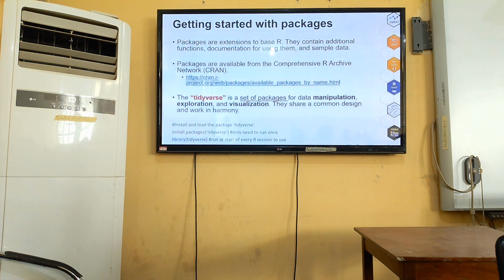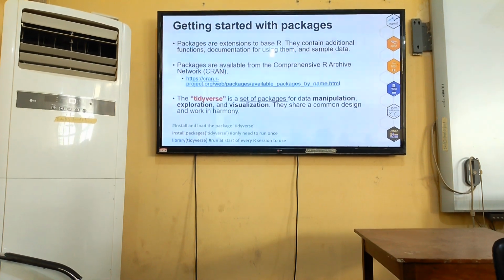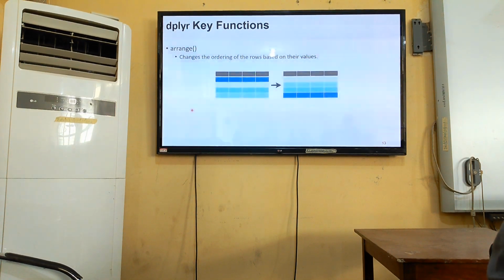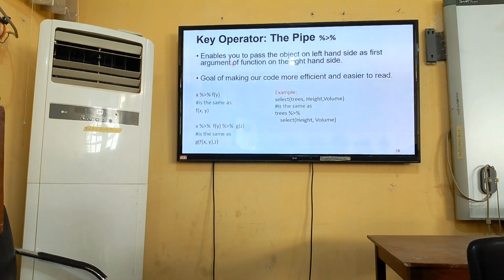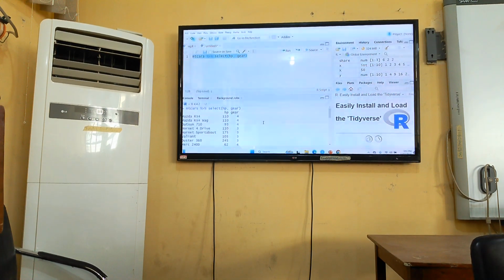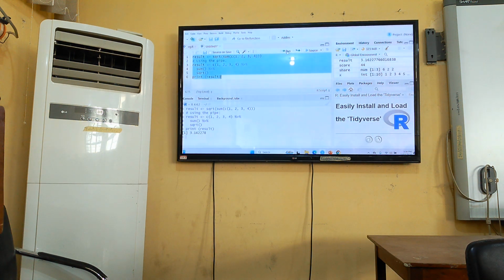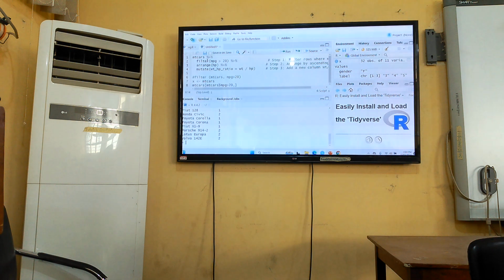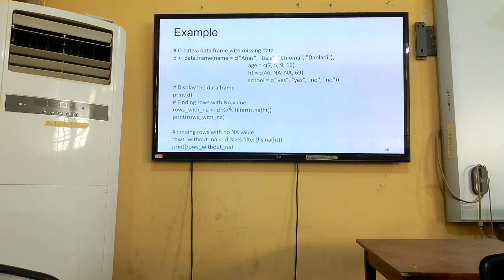LISFN Computer Training on Data Analysis Using R programming. (Week 4 Day 9) using R libraries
LISFN Computer Training on Data Analysis Using R programming. (Week 4 Day 9) using R libraries and packages.